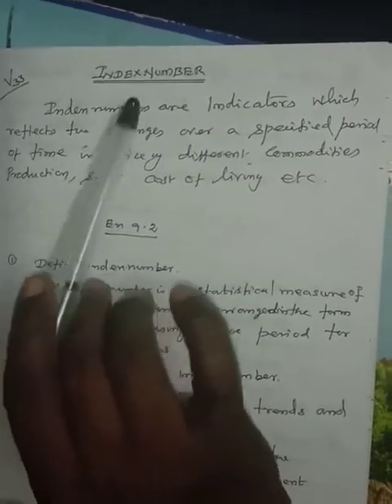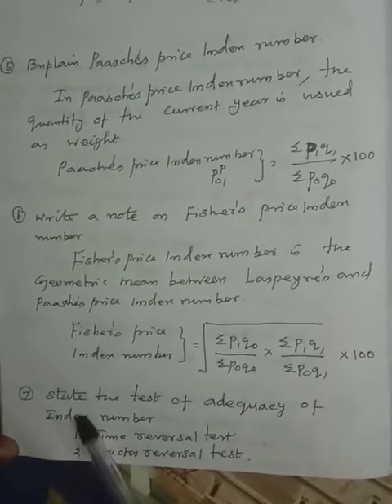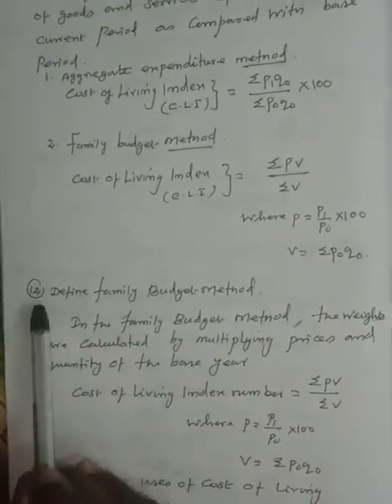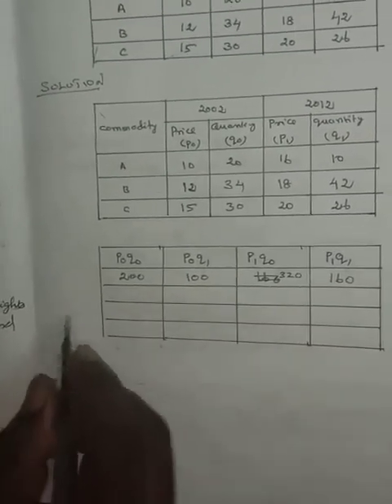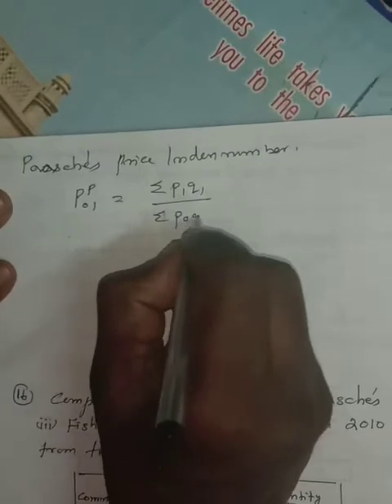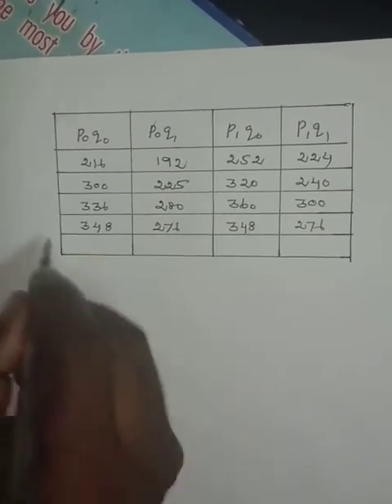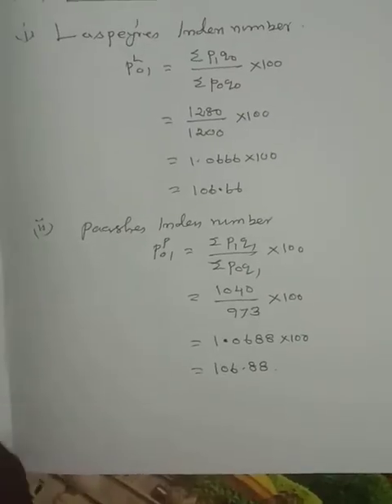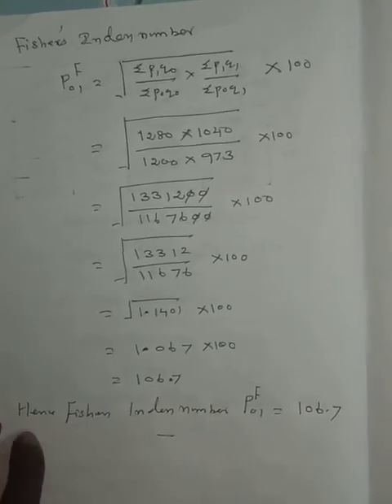Business mathematics – Index number